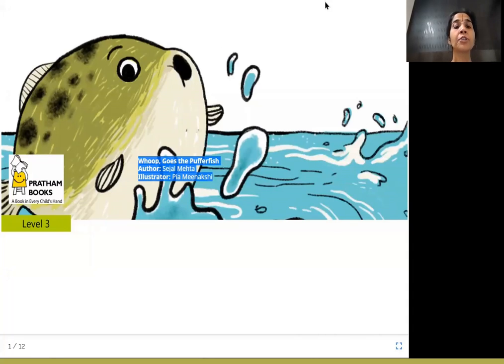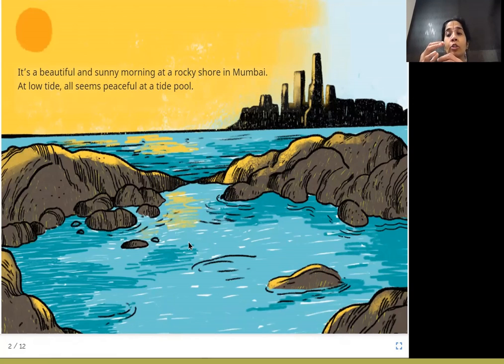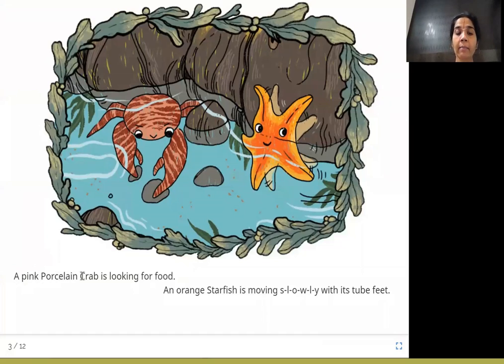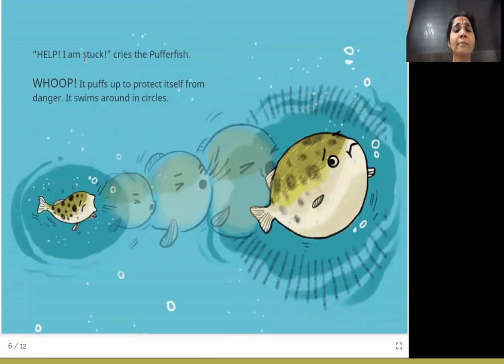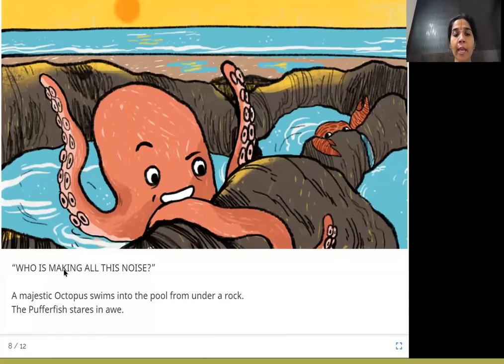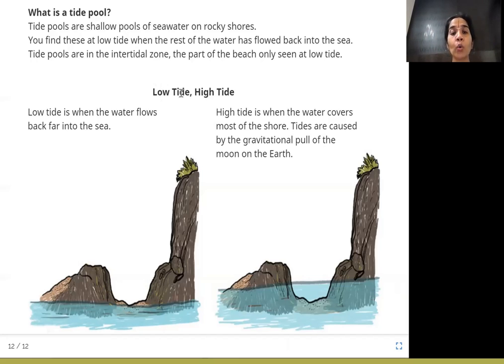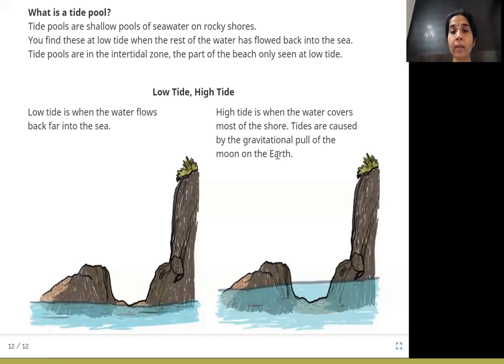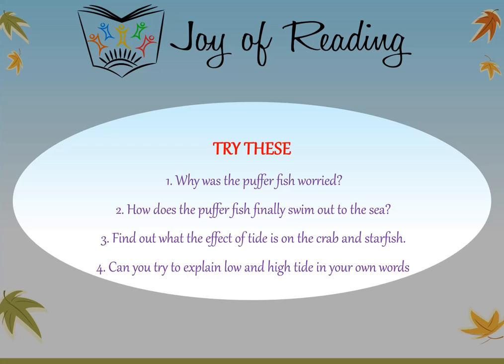Whoop, Goes The Pufferfish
Joy of Reading
Presents
Level : Red
Author: Sejal Mehta
Illustrator: Pia Meenakshi
Publisher : Pratham Books